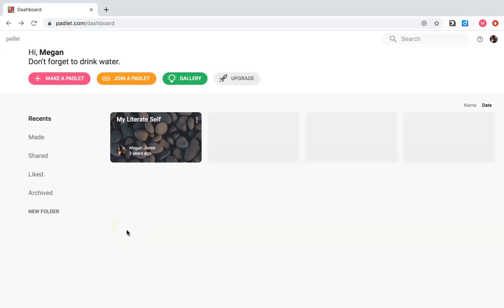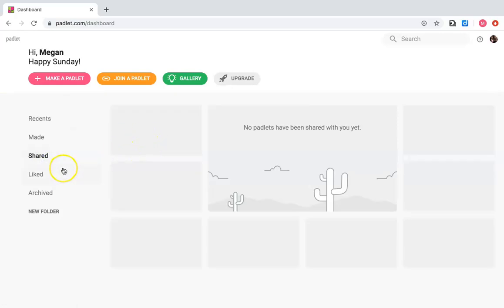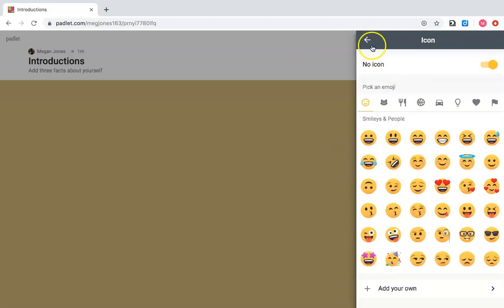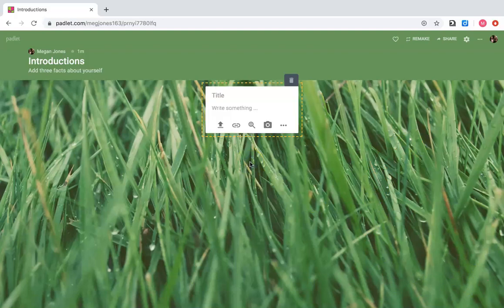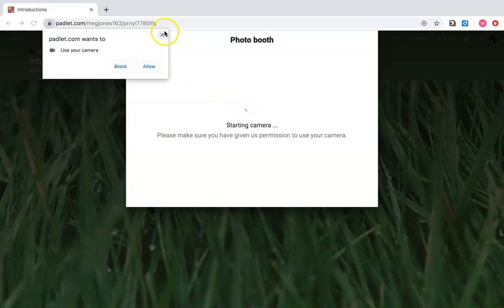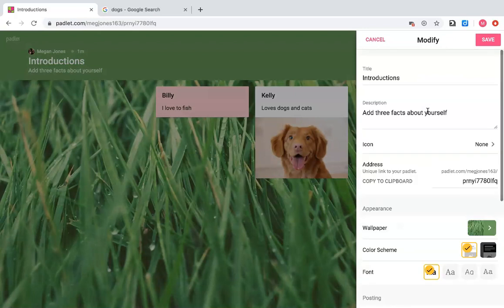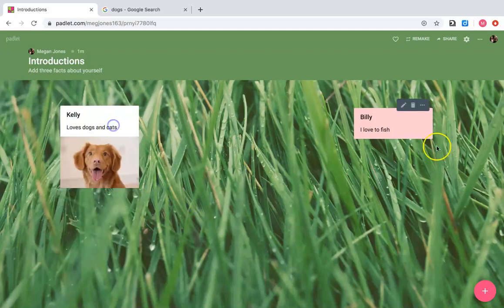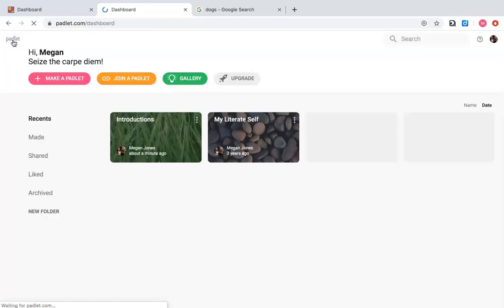Padlet: How to Use